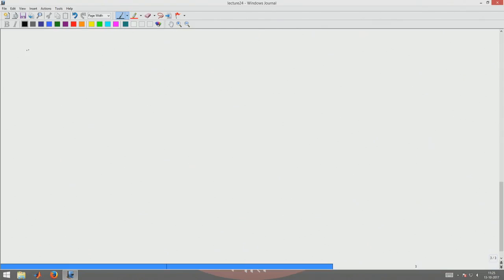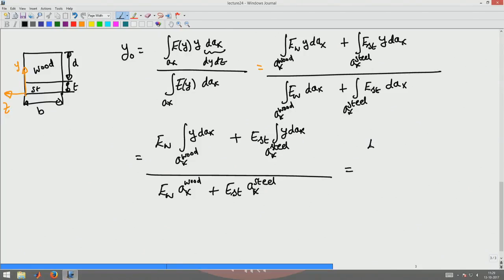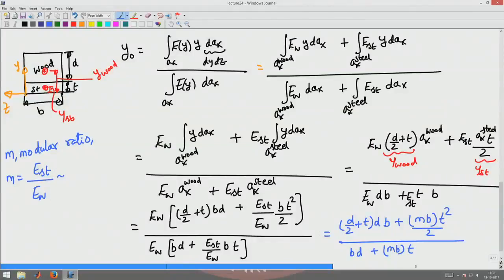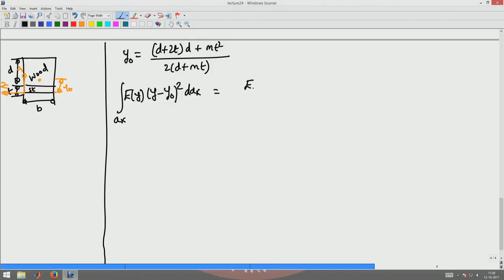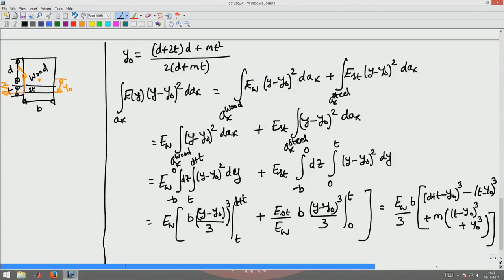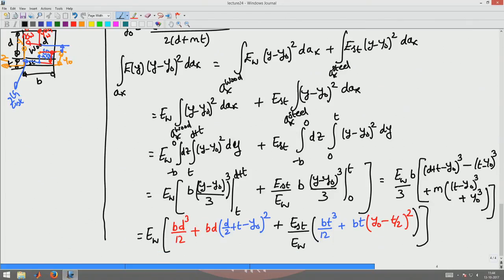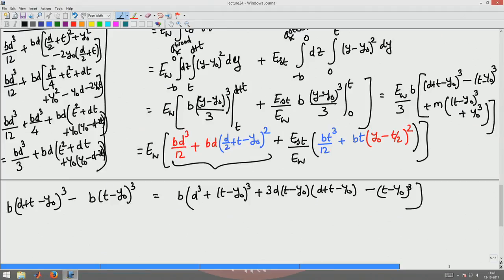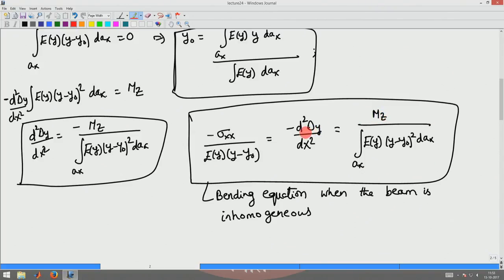Bending of a composite beam